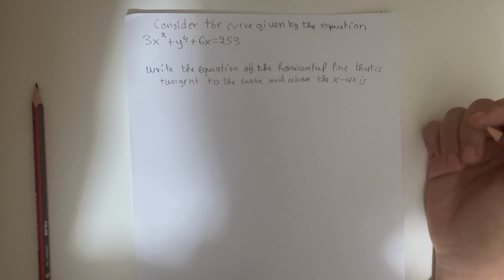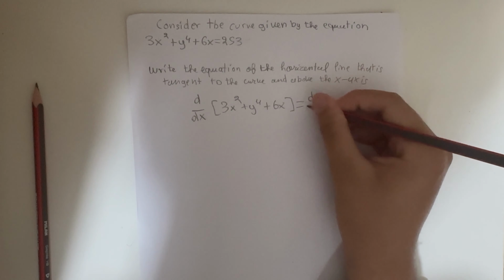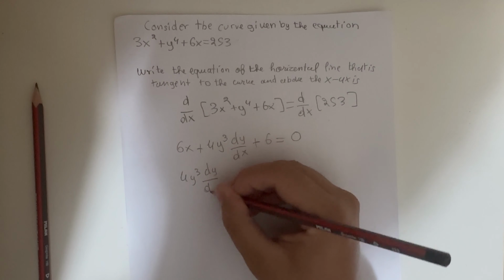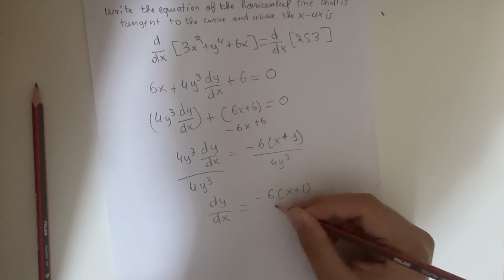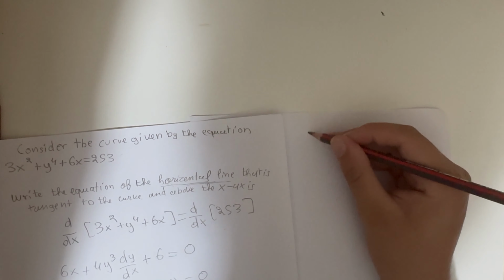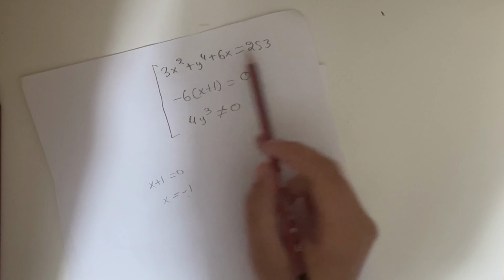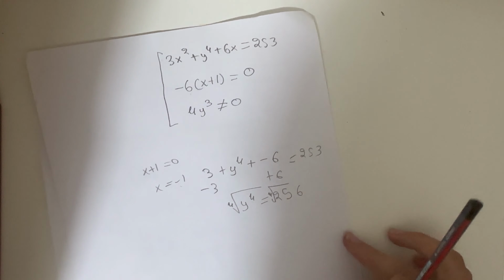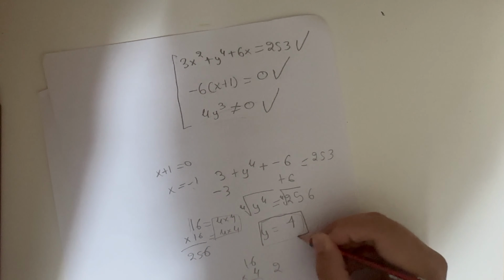Finding the equation of a line tangent to a curve using calculus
This video shows a calculus problems where I used differential calculus to find the equation of a horrizental line tangent to a curve